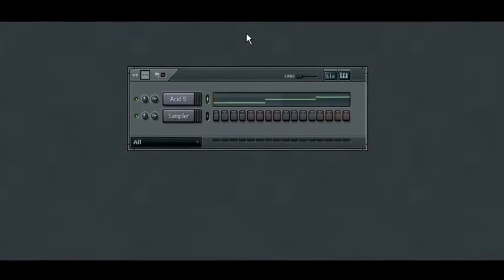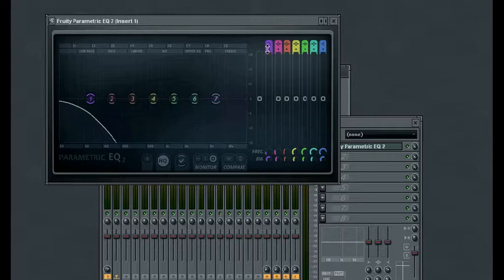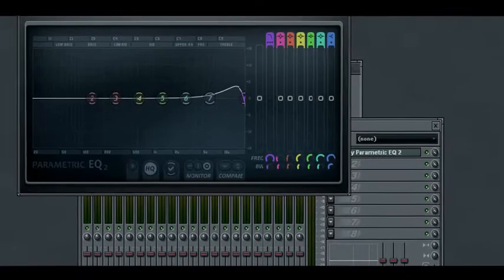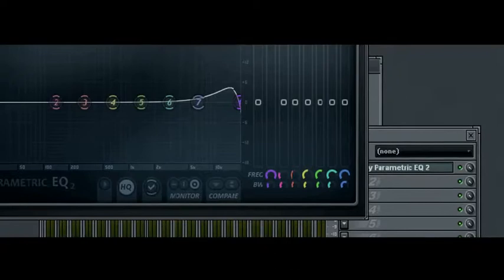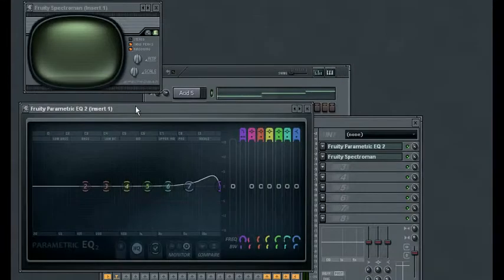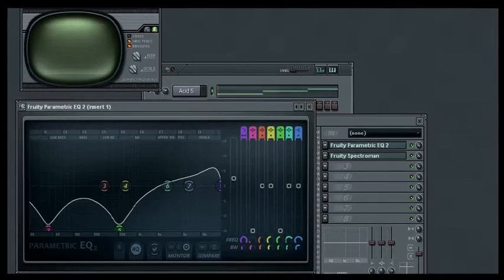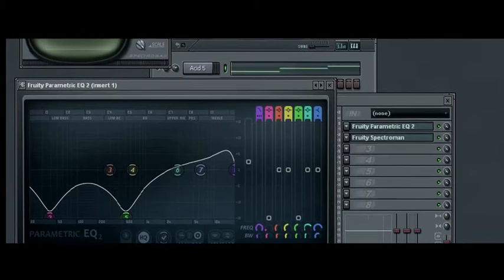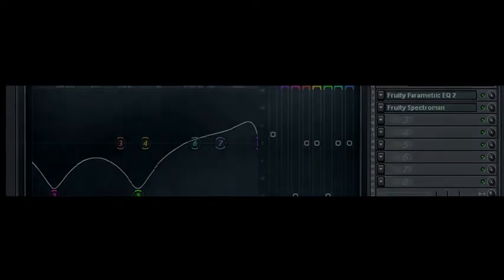03 Working with EQ2